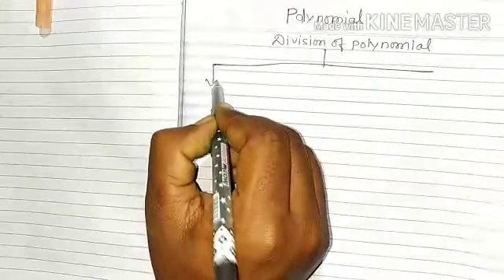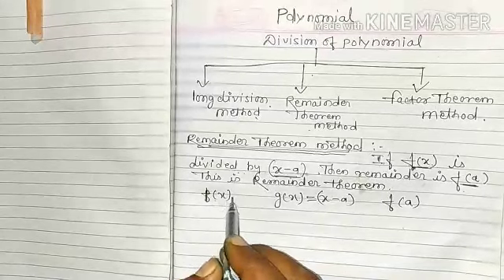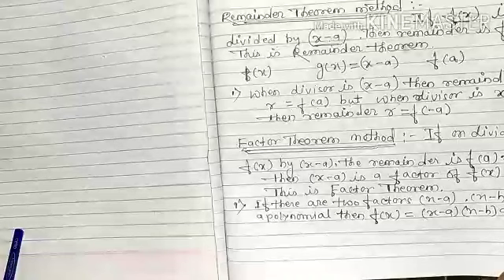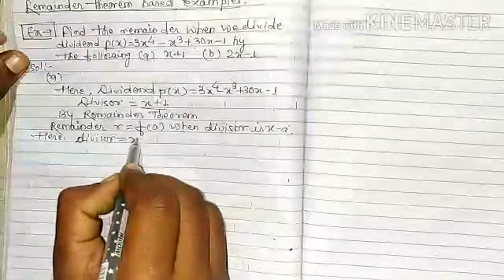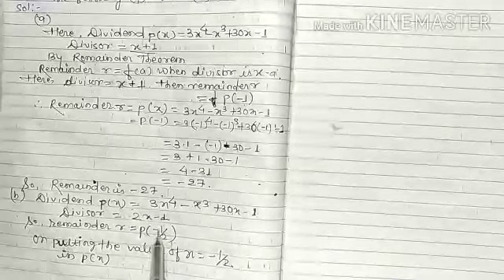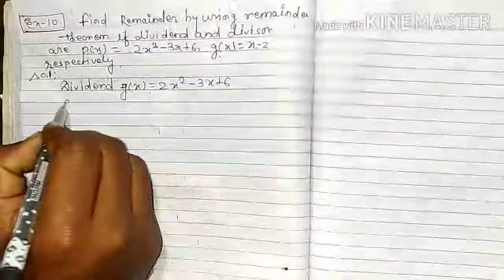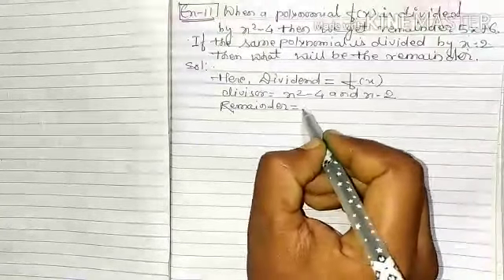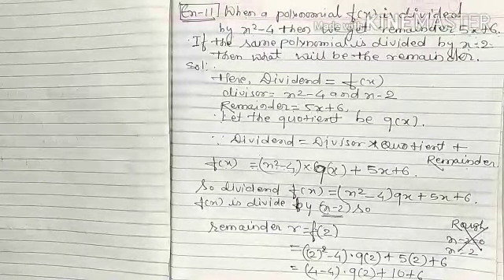Cg 10 class 5th part in maths of Remainder Theorem.